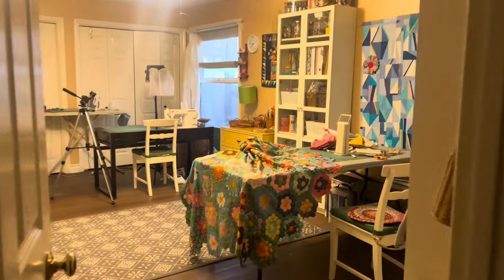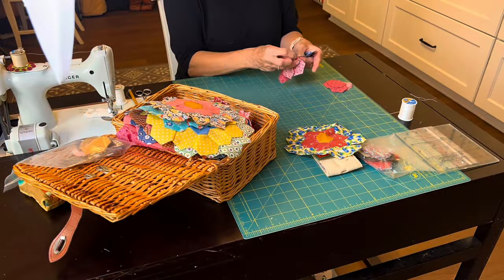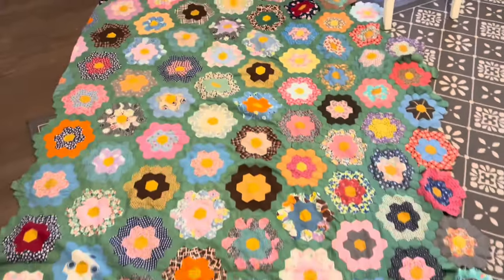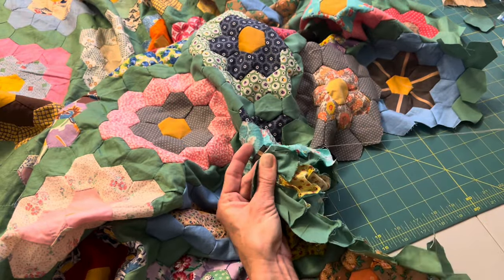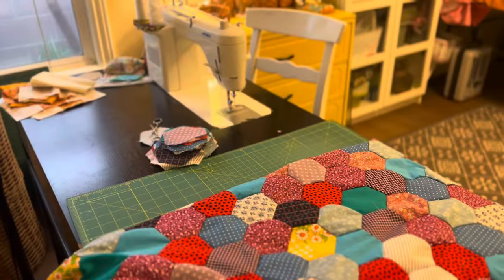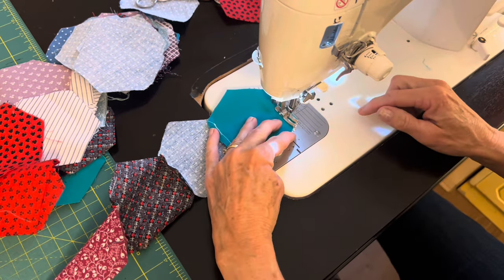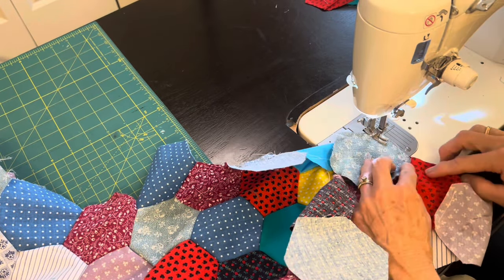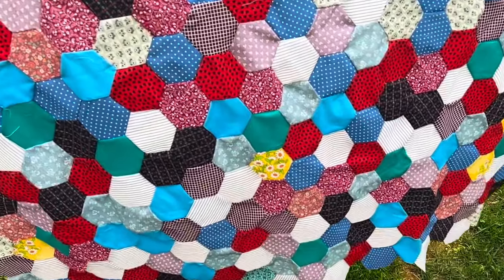TWO quilts at ONCE!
I am sharing about TWO quilts I've been working on now.  Both hexagons...but I am piecing them very differently.

snail mail:
Beth Shibley